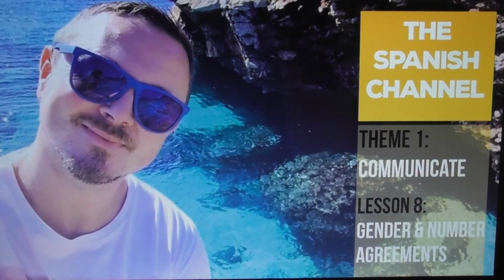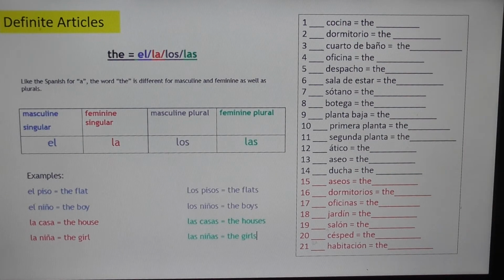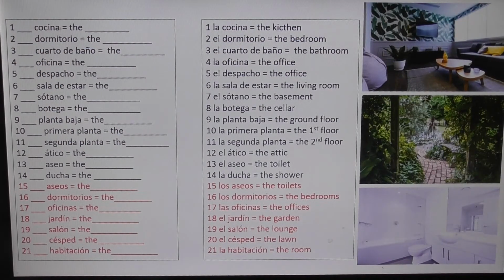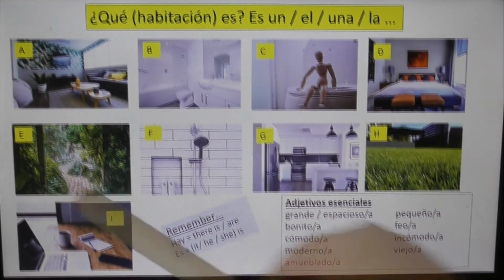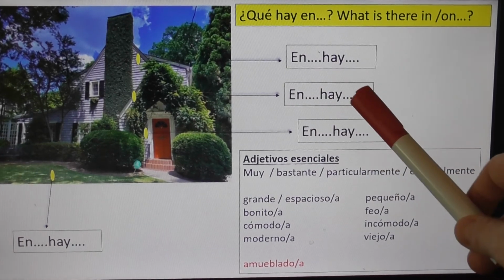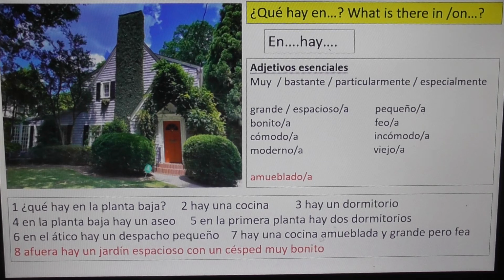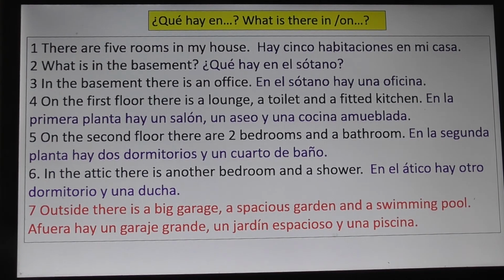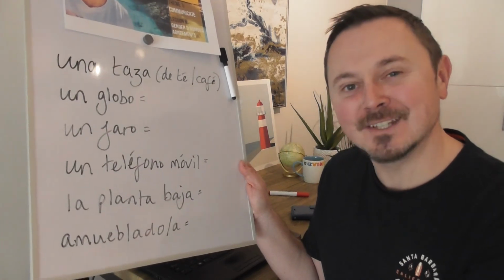The Spanish Channel | Lesson 8 | Gender & Number Agreements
Today we continue the topic of "home" whilst looking in greater detail and nouns, adjevtives, gender agreements, plural nouns and word order. Find out how to say the rooms in your home and what is on each floor and outside. Don't forget to join the Spanish Channel's Facebook group for further support!